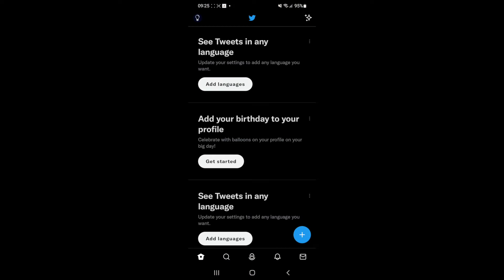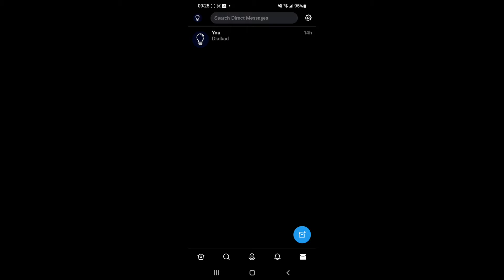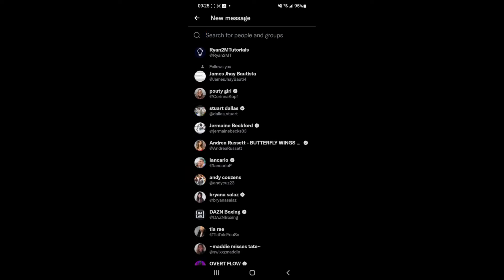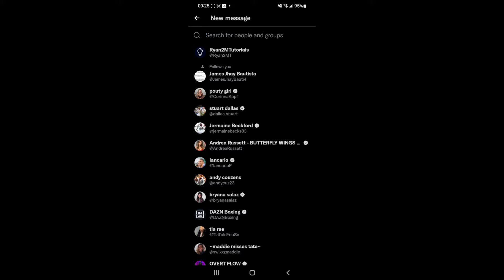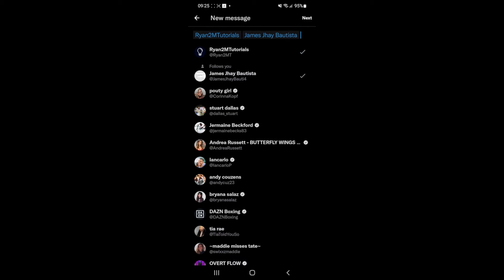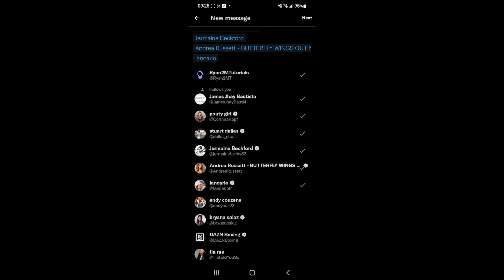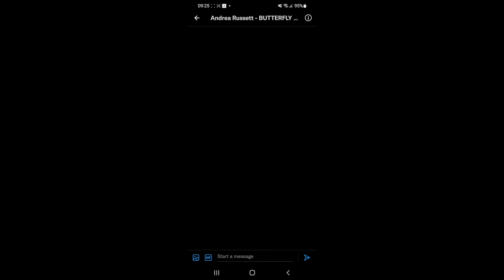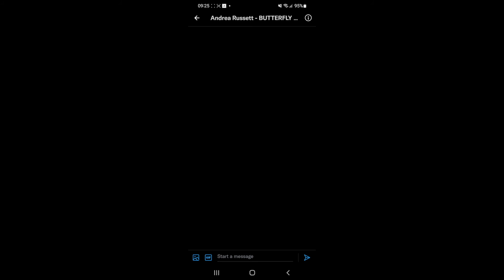How to Send Group Messages on Twitter